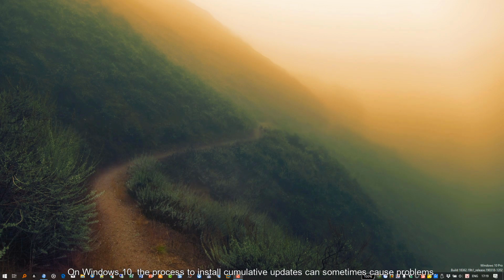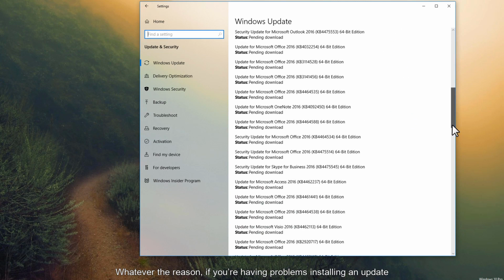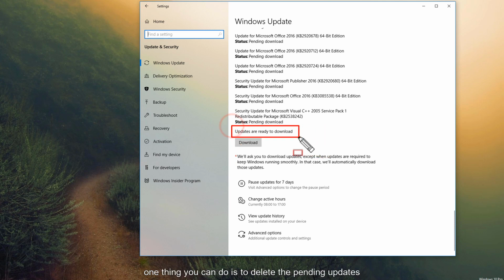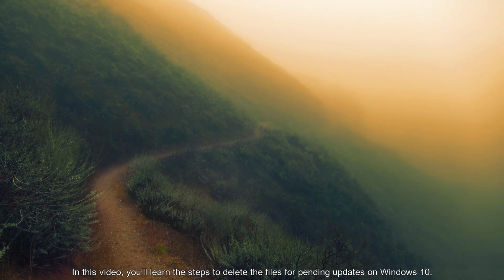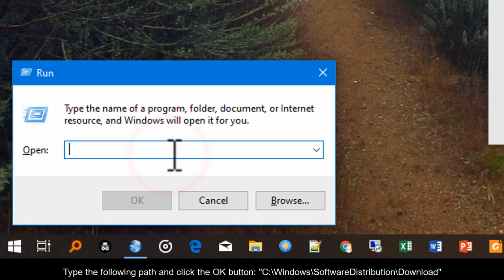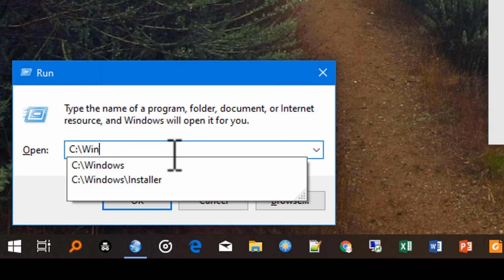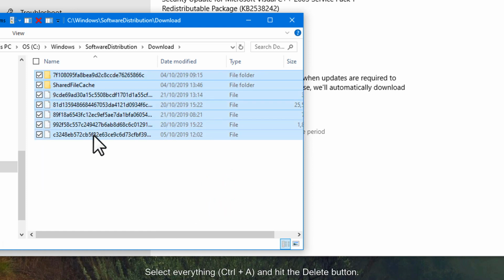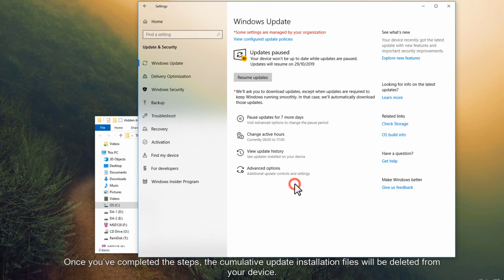How to delete pending updates on Windows 10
Use these steps to clear pending updates about to install on your computer.

In this video, you’ll learn the steps to delete the files for pending updates on Windows 10:
 - Open Run
 - Copy and open path "C:\Windows\SoftwareDistribution\Download\"
 - Delete files